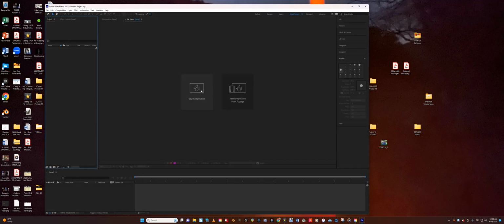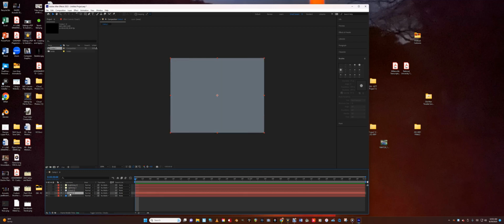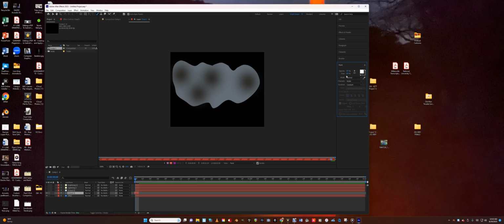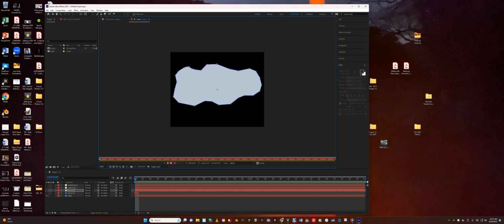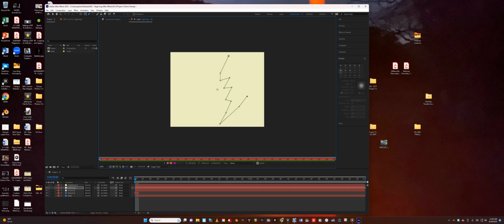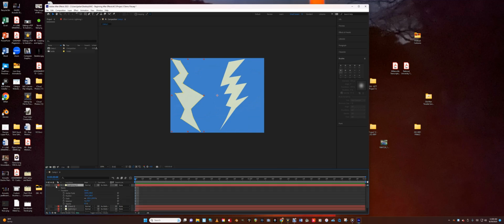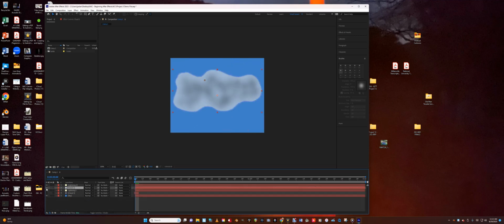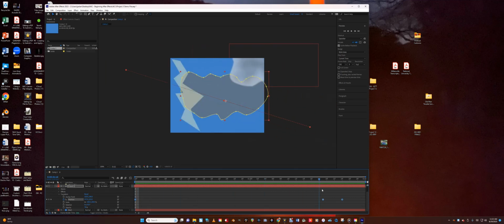Project Basic Keyframe Transformations in AE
In this video I use solid layers to create objects and apply keyframe transformations to them.